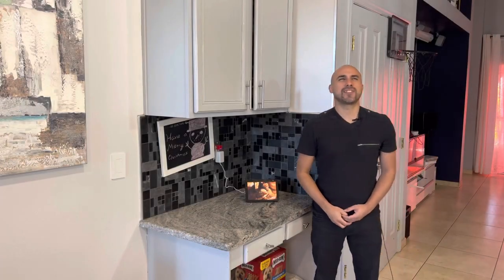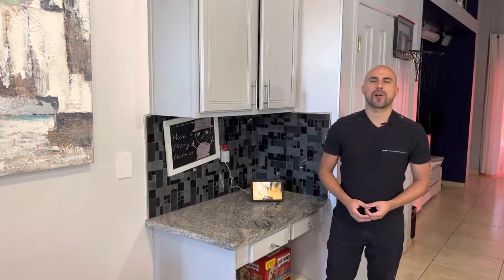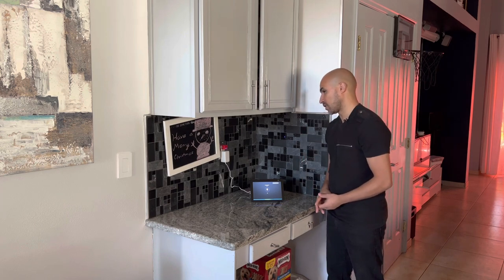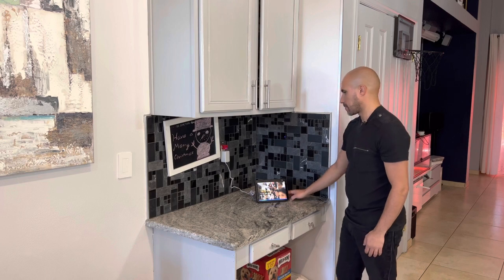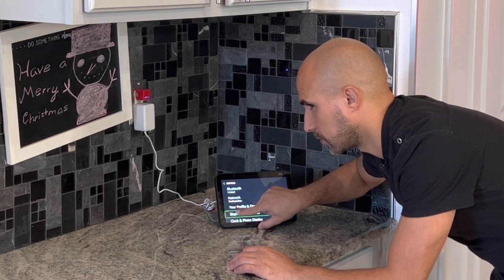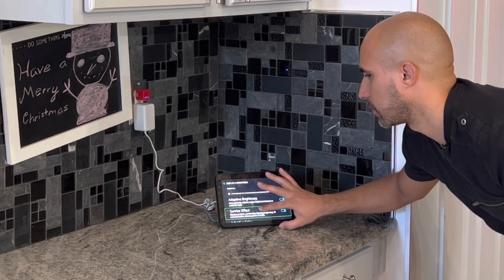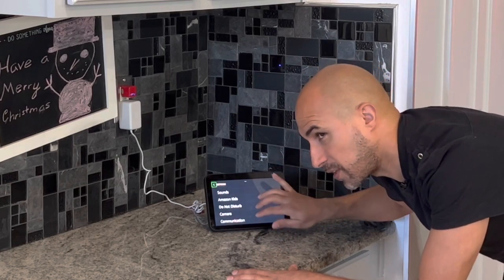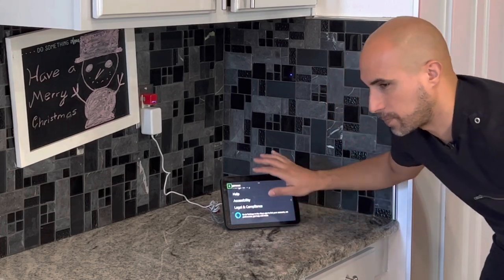￼ Amazon Echo Show 8 is blind friendly- learn how to use it if you are blind or visually impaired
It feels great!! The blind and visually impaired community can enjoy having a Smart home ecosystem that they can manage just by interacting with Amazon Echo Show￼ 8 ￼